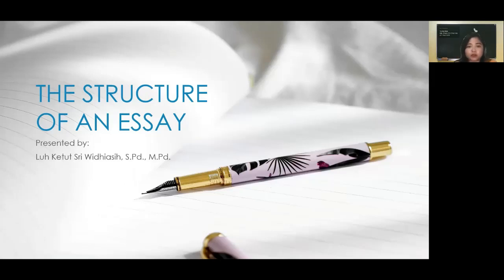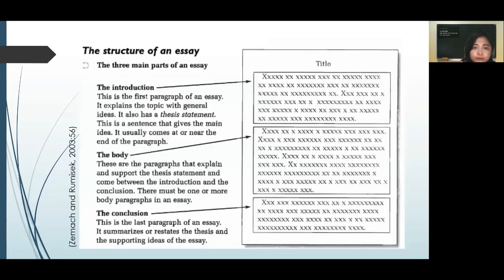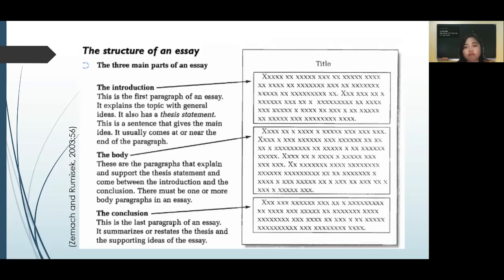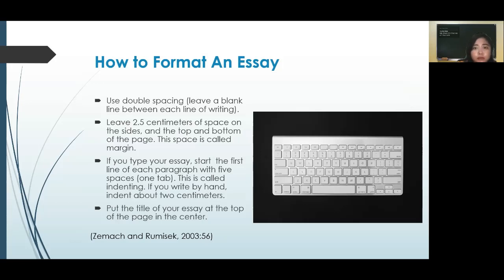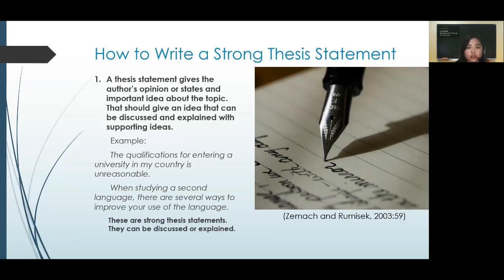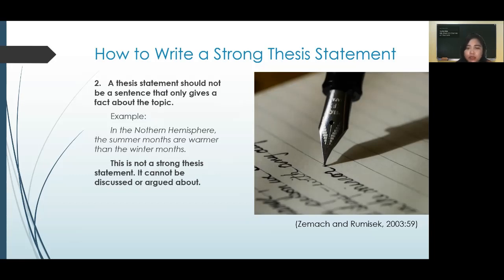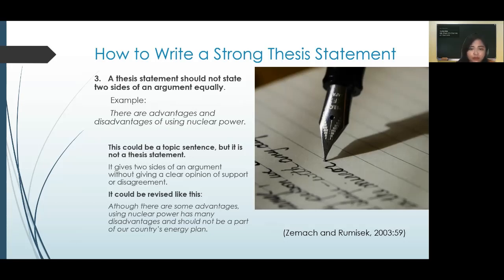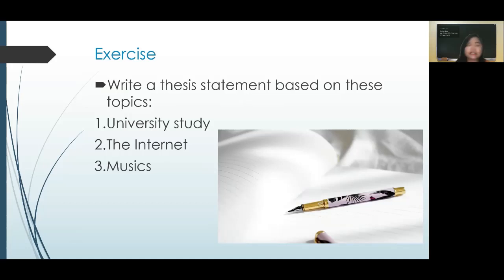THE STRUCTURE OF AN ESSAY | WHAT IS AN ESSAY? | WHAT ARE PARTS OF AN ESSAY?